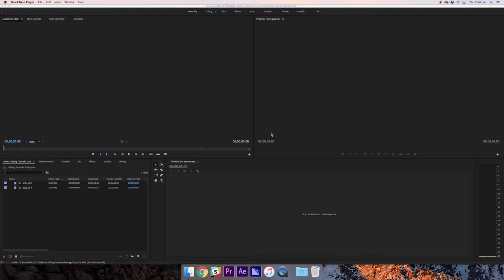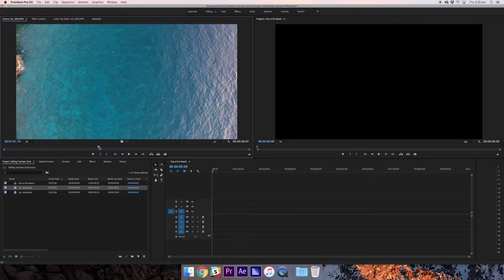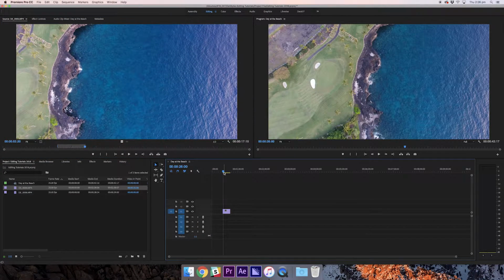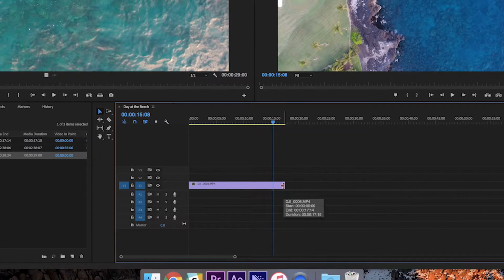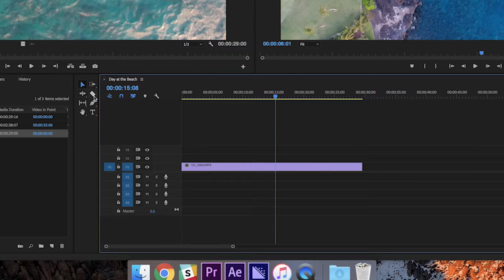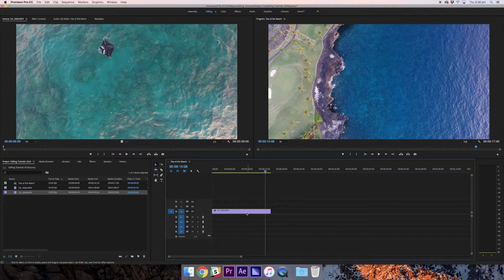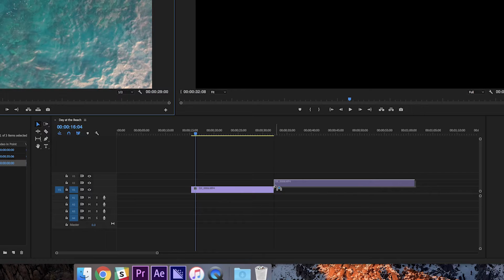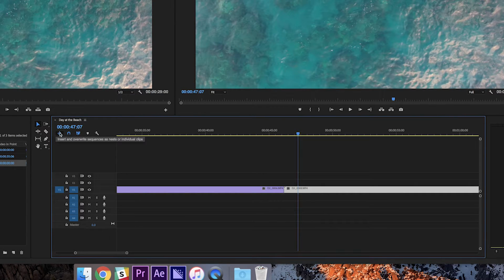How To Edit Your Videos In Premier Pro | Delibytes #48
Looking to brush up your editing skills? This week we look at easy editing on the Premiere Pro timeline.

Touching on setting up a basic sequence, simple clip editing tools and some essential keyboard shortcuts.